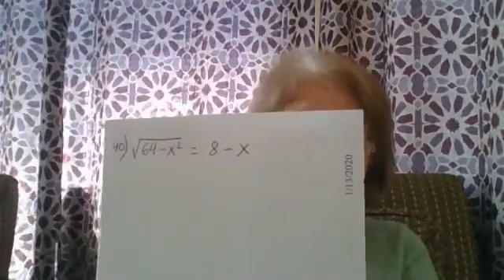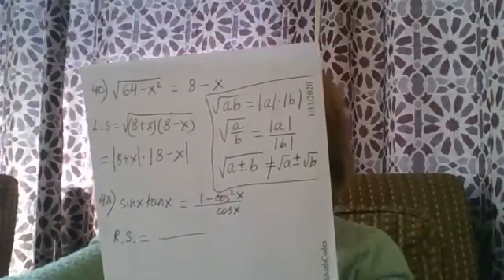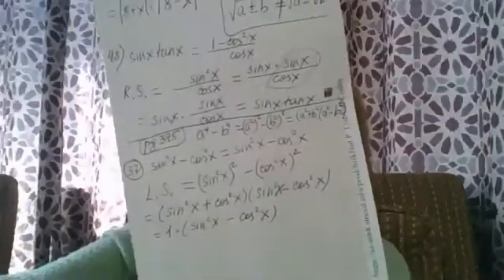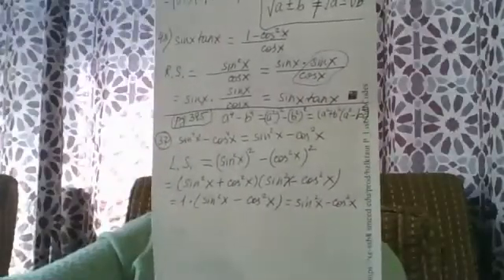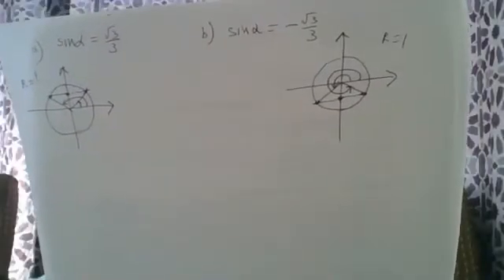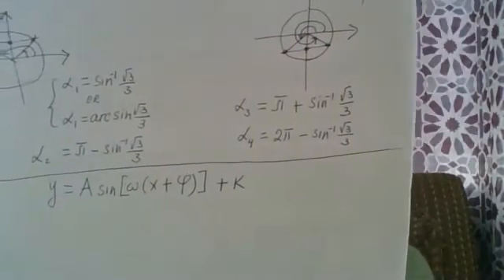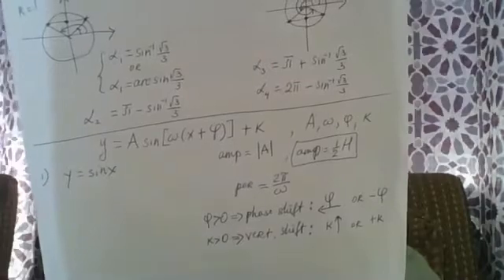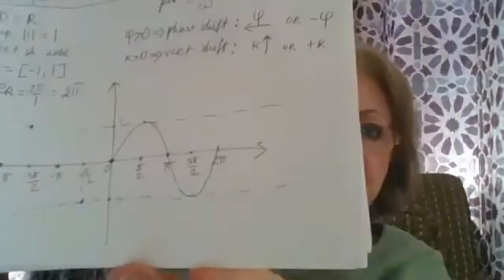Math 222 lecture 04 17 2020